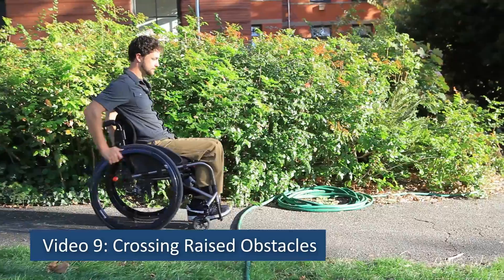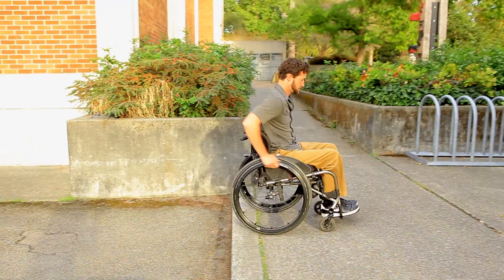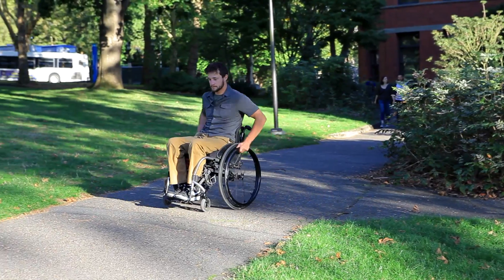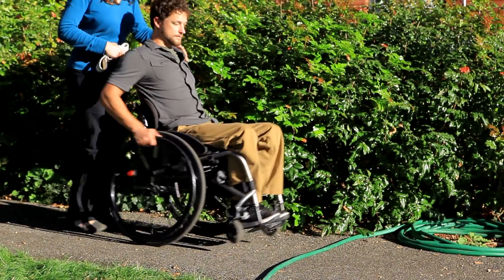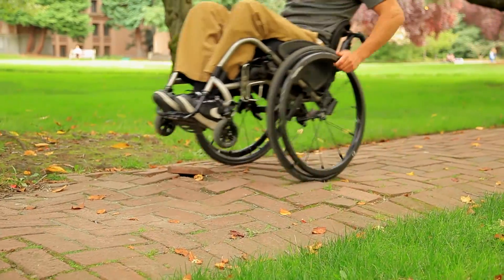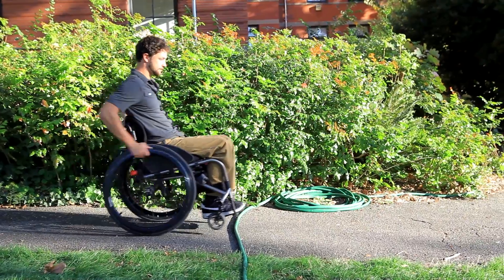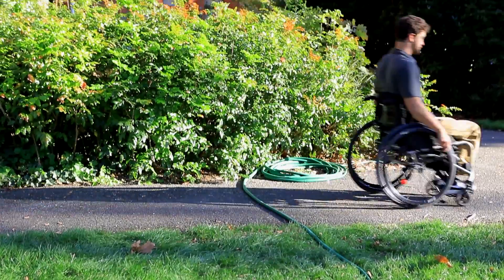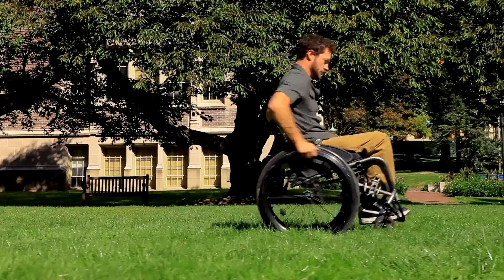Crossing Raised Obstacles: SCI Empowerment Project Wheelchair Skills Video 9